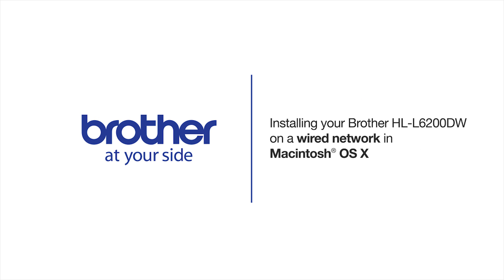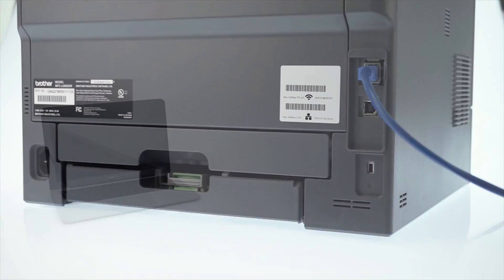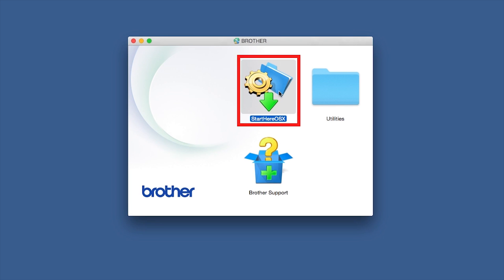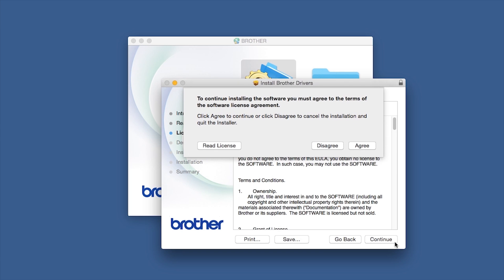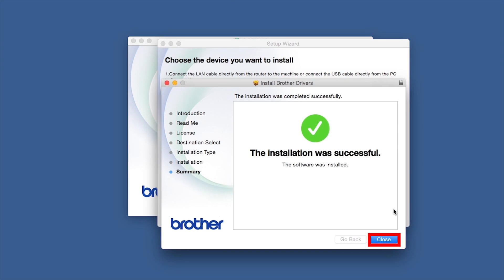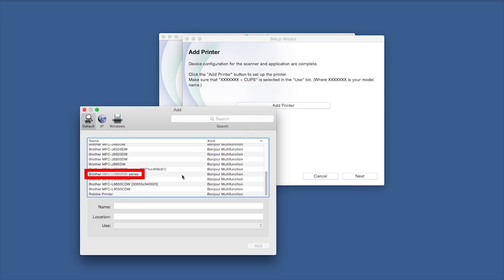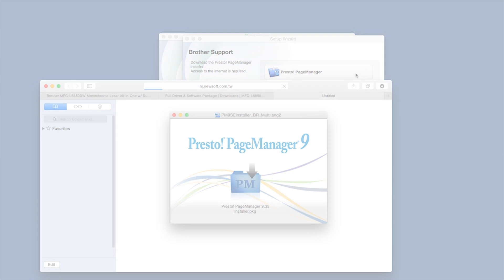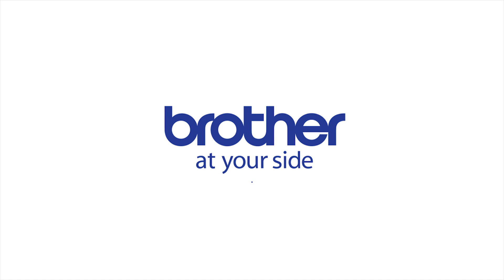Installing HLL5200DW or HLL6200DW on a wired network - Macintosh® Version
Learn how to set up your Brother HL-L5100DN, HL-L5200DW, HL-L5200DWT, HL-L6200DW, HL-L6200DWT, or HL-L6250DW laser printer on a wired Ethernet network.

Models covered:
Brother HLL5100DN
Brother HLL5200DW
Brother HLL5200DWT
Brother HLL6200DW
Brother HLL6200DWT
Brother HLL6250DW

Quick Links / Table of Contents:
Models covered 00:09
Connect the cable 00:20
Download the software 00:28
Enter your password 01:18
Enter a Scan To name 01:38
CUPS driver 01:55

Transcript:
Welcome. Today we’re going to learn how to install your Brother HL-L6200DW on a wired network.

Click “Continue”

Click “Install”

Click “Open”

If your model supports scanning you will be prompted to enter a "Scan to" name for your Mac.

Click “Next”

Click “Add.”

Click “Continue”

Click “Next.”

If prompted, click Presto! PageManager and follow the onscreen instructions to install. You will only be prompted to install if your machine supports scanning.

Customers also searched:
Brother HL L5100DN Ethernet
Brother HL L5200DW Ethernet
Brother HL L5200DWT Ethernet
Brother HL L6200DW Ethernet
Brother HL L6200DWT Ethernet
Brother HL L6250DW Ethernet